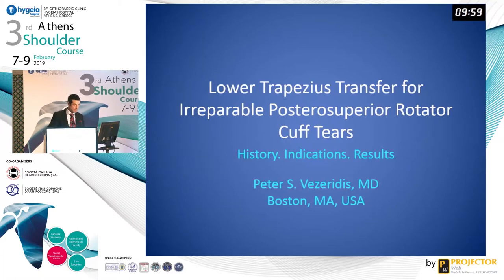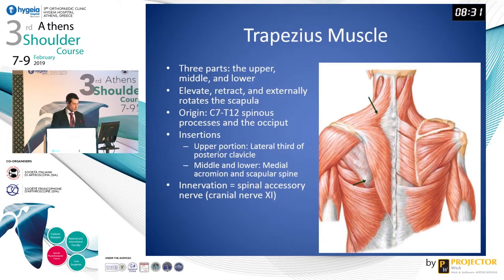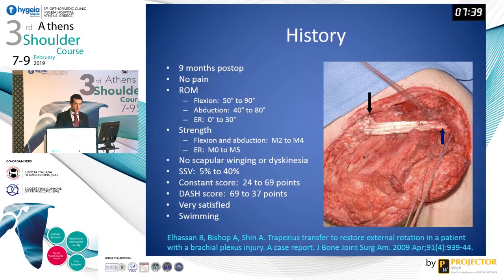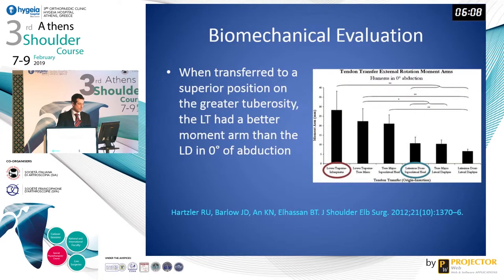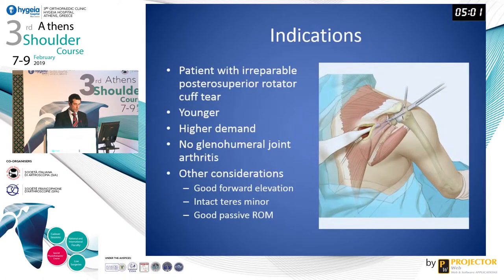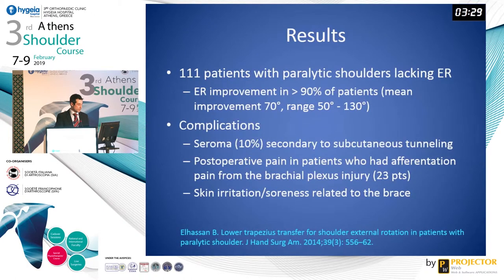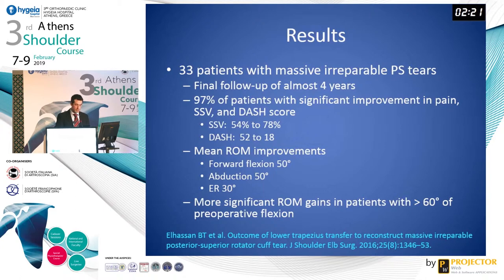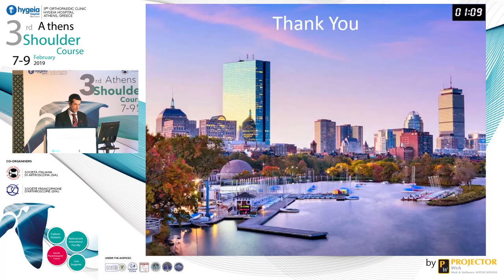Lower trapezius transfer for irreparable posterosuperior RC tears - Peter S. Vezeridis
History. Indications. Results